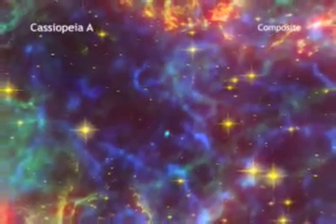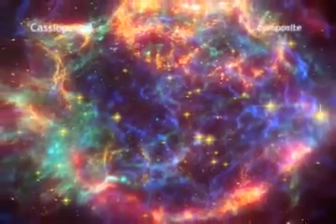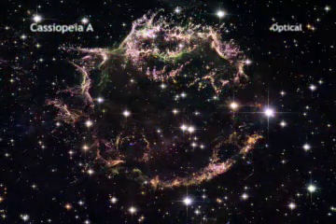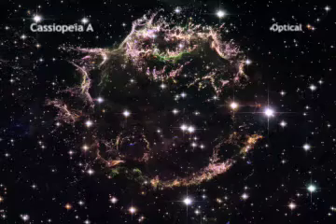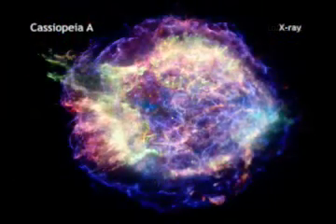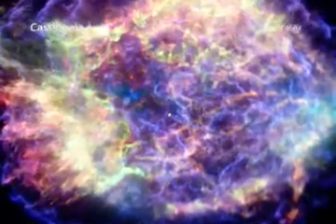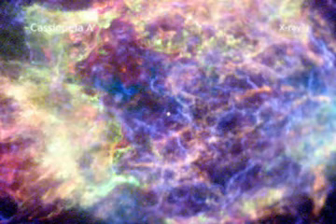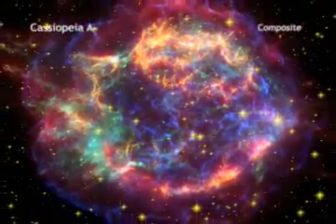Cassiopeia A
A short video from the Chandra website regarding the supernova remenants Cassiopeia A. Video date- 11.02.08 Source